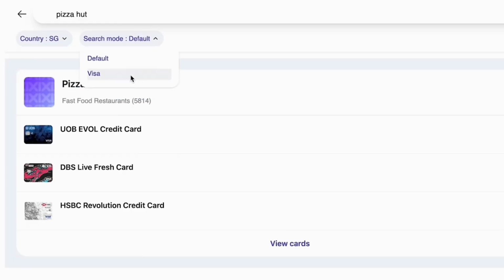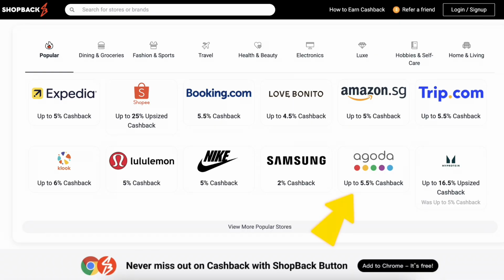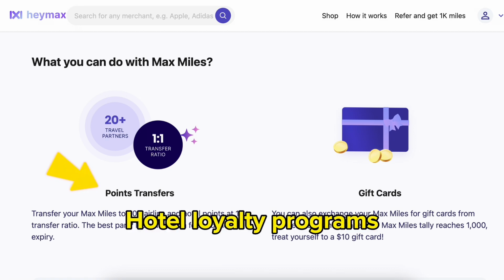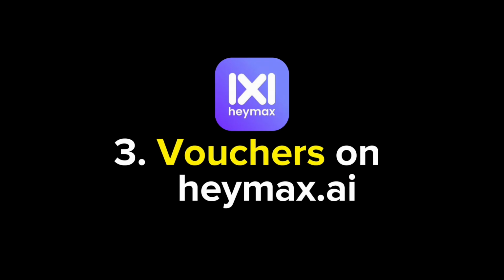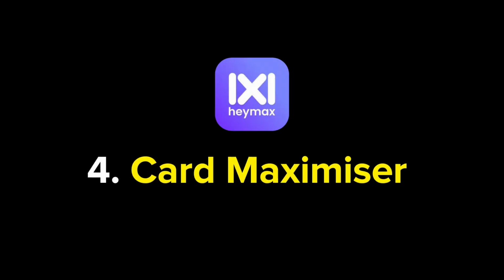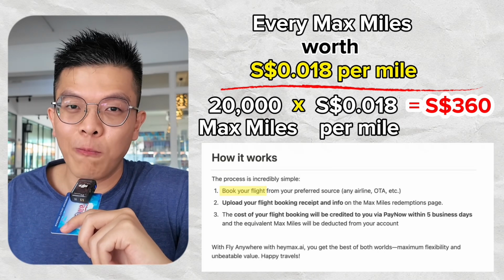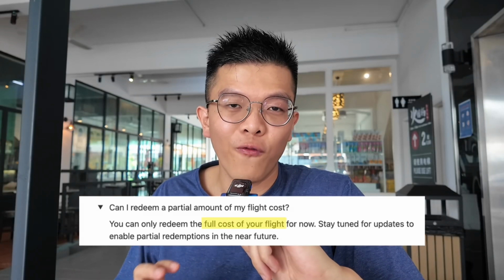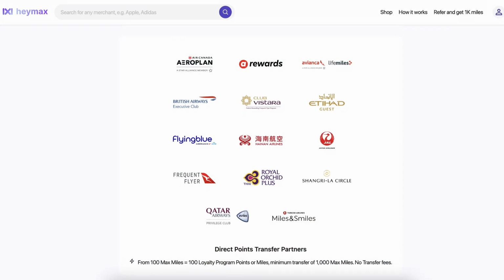HeyMax Ultimate Guide: How to Fly for Free with Max Miles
🎥 Best Ways to hit Credit Card Minimum Spend (with heymax.ai)

I’ve introduced HeyMax 1 year ago, and 1 year later, I shall now review HeyMax with their brand new features.

1. Origins
2. Shop with heymax (like 🛍 Shopback $5 Code: caQmJa
3. Vouchers on heymax.ai
4. Card Maximiser
5. Fly anywhere with heymax.ai

Conclusion:
- Heymax may not be the first, but I feel they are here to stay
- Listen to community feedback, great communications, fixes bugs and errors quickly
- Most importantly, knows what the consumer wants and find the right suppliers to partner
- No KrisFlyer (for now), they are working hard on it. Look at other airlines which can redeem for SQ flights as well.
- Or just redeem economy/budget airlines with Max miles at 1.8 cpm
- Wishlist: Add a QR Payment mode like Shopback pay